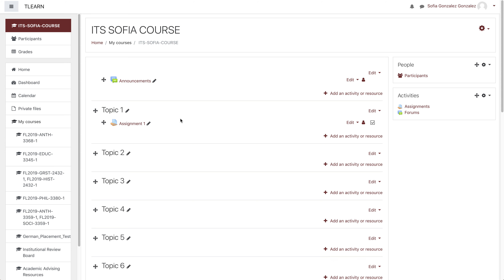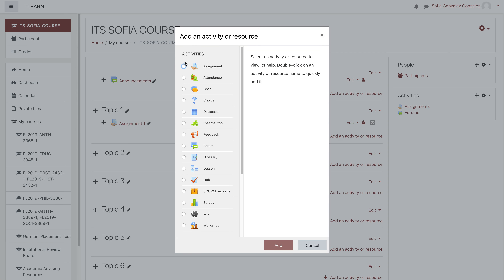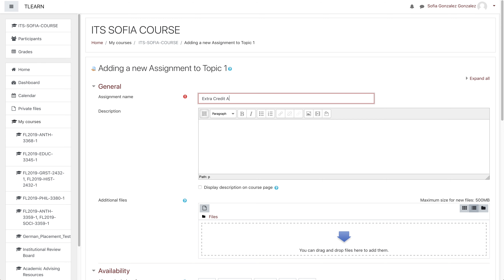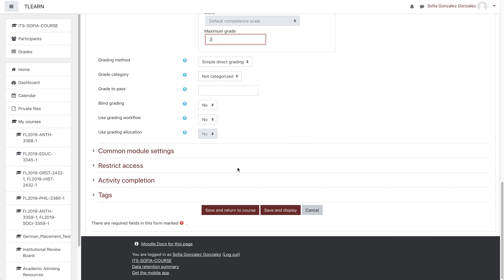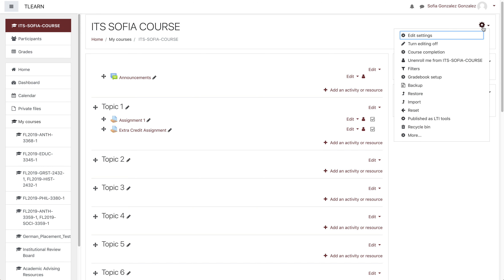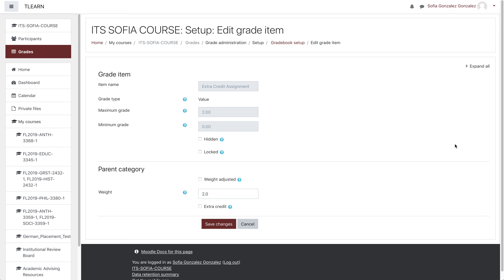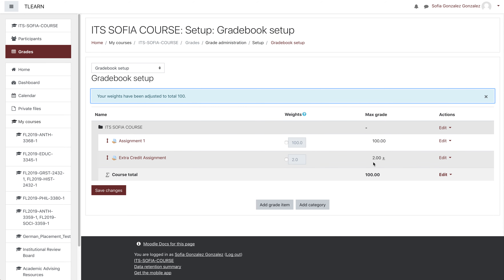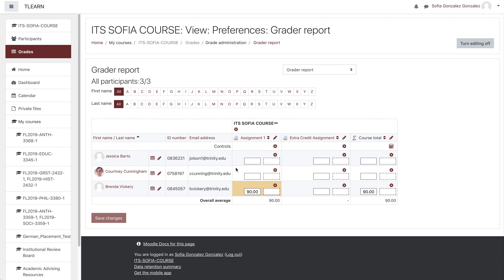How to add Extra Credit to the grade book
This video will show you how to create an extra credit assignment and how to grade it in the grade book.

Steps:
1. Login to tlearn and click on your course
2. Click on the gear icon in the upper left corner and turn editing on
3. Click on add an activity and then on assignment
4. Insert the settings that you want and hit save
5.Go back to the gear icon and click on gradebook setup, next to the assignment you created click on edit and edit settings
6.Under parent category mark the checkbox that says extra credit and save changes. A plus sign will appear next to the max grade to mark that it’s an extra credit activity